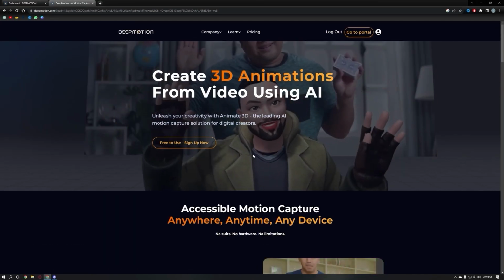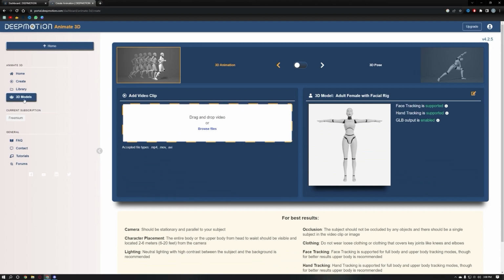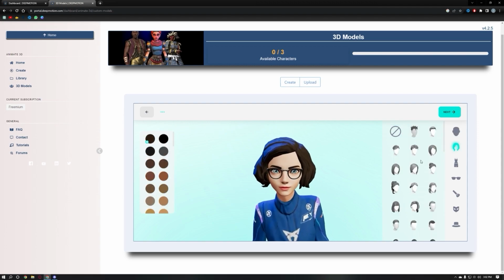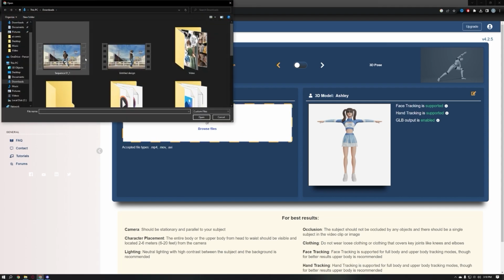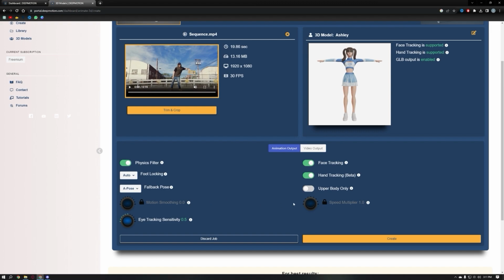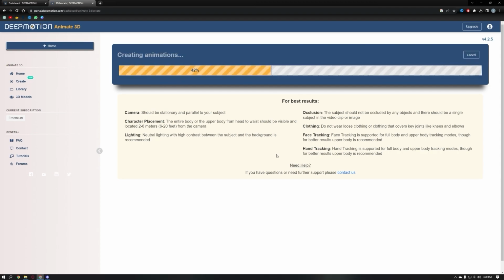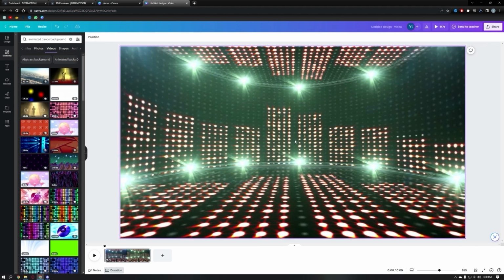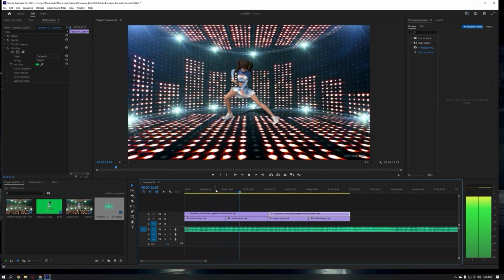How to Make A 3D Animation Video With AI | AI Animation Maker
In this video, we're going to teach you how to make a 3D animation video with AI. Deepmotion AI is a great tool for creating professional 3D animations, and we're going to show you how to use it in this video.

If you're interested in making your own 3D animations, then this video is for you! We'll show you how to use Deepmotion AI to create professional 3D animations, and then you can use these animations in your videos and online projects. So be sure to watch this video and learn how to make a 3D animation video with AI!

Learn how to make a 3D animation video with AI in this easy-to-follow tutorial. With AI Animation Maker, you can create high-quality 3D animated videos without any prior animation experience.

This video tutorial is easy to follow and will help you create your very own 3D animation in no time! After watching this video, you'll be able to create professional-looking 3D animation videos with little to no experience!